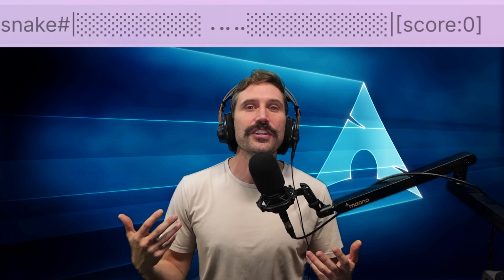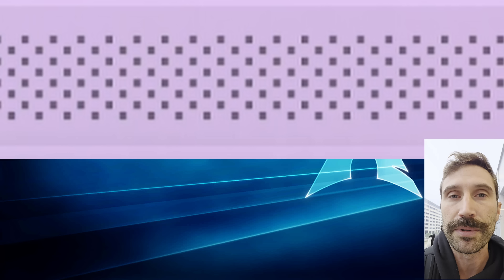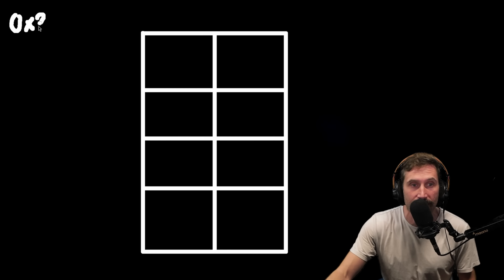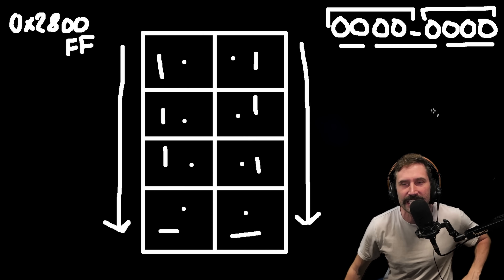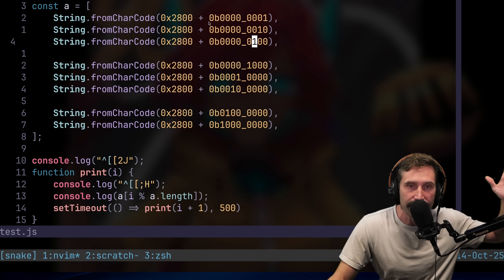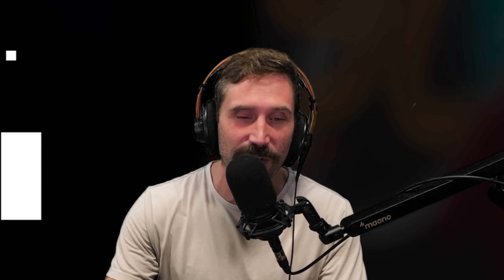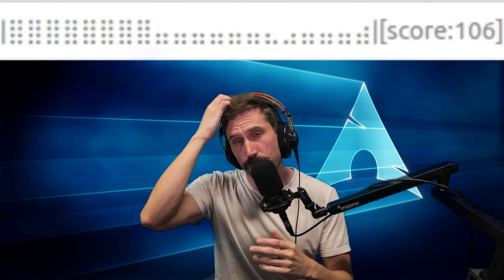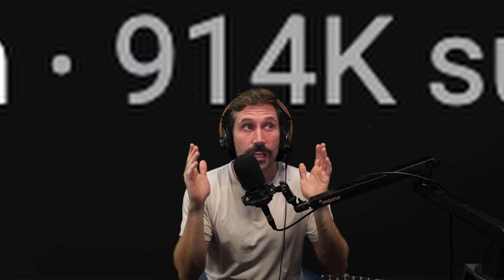this is really cool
- I Stream 5 days a Week

ssh terminal.shop

Become A Great Backend Dev (I make courses for them)